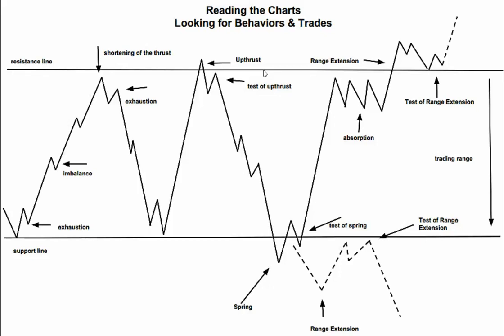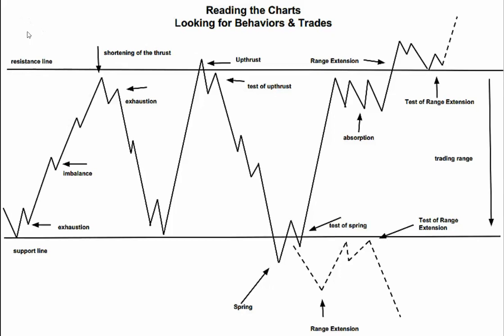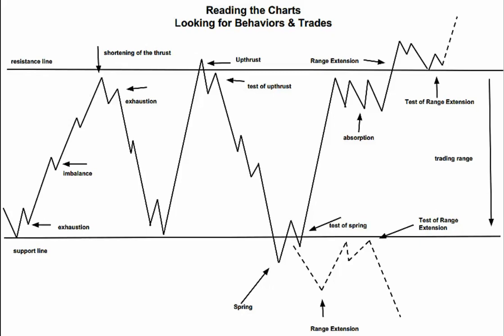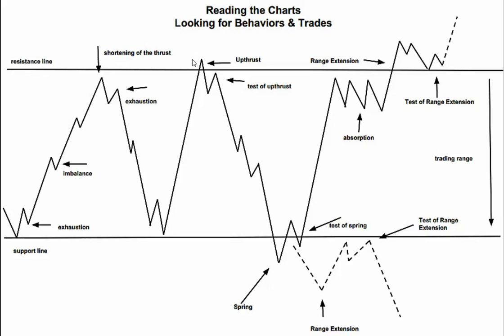TRADING TUTORIAL FIND BREAKOUTS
WIKIPEDIA TRADER
FUTURES